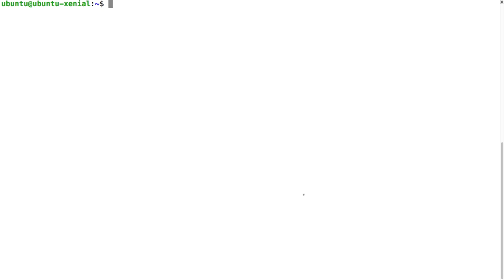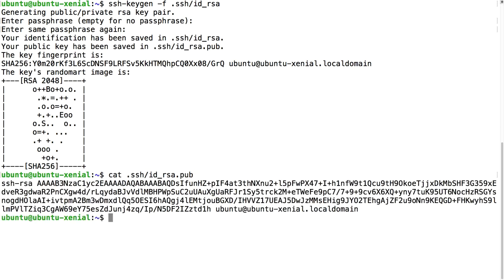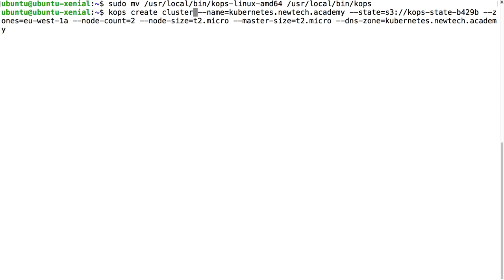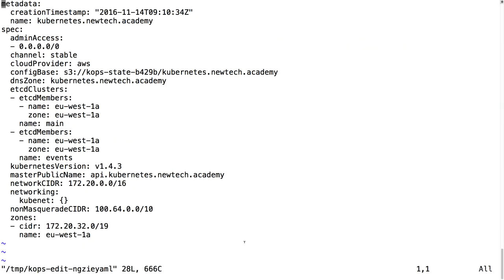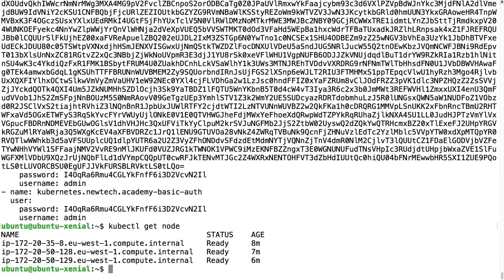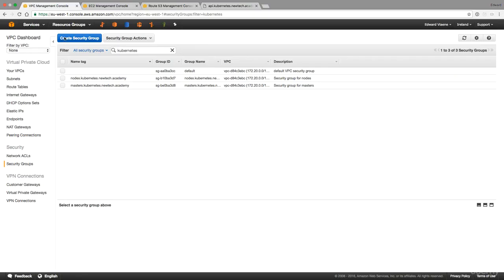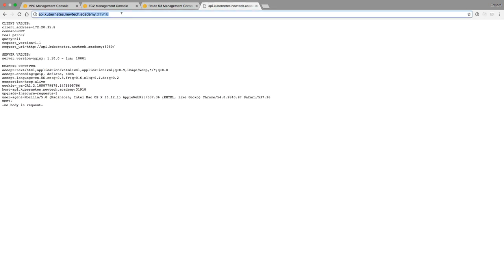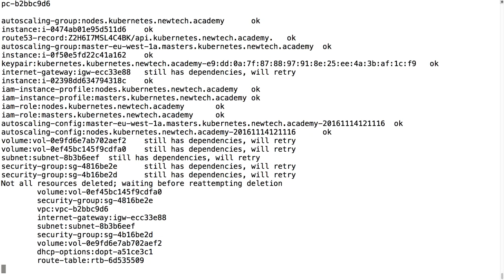009 Demo Cluster setup on AWS using kops